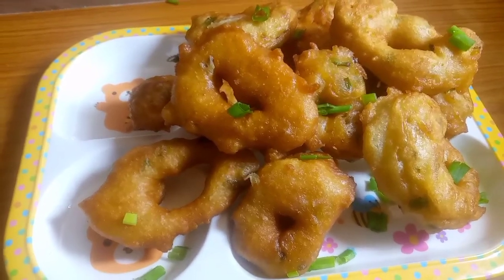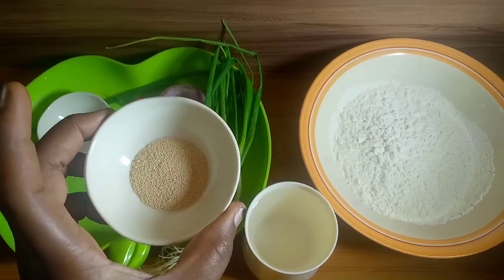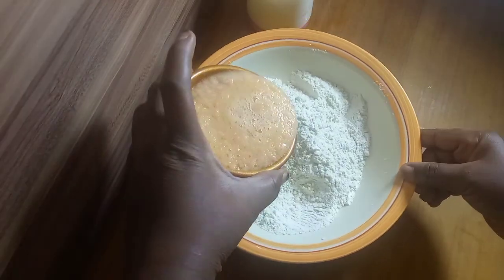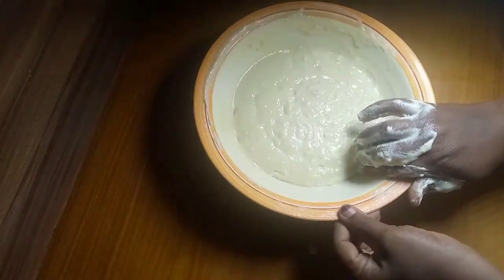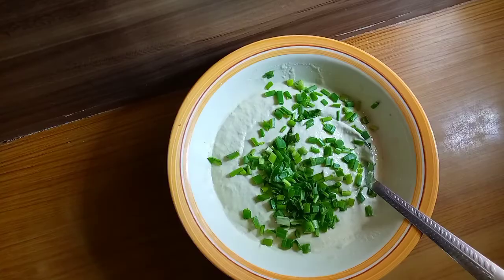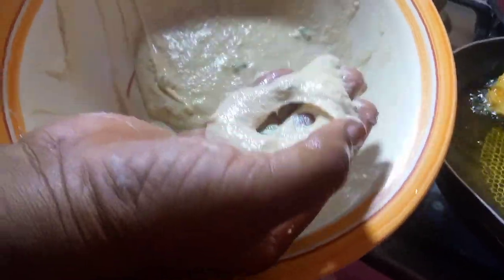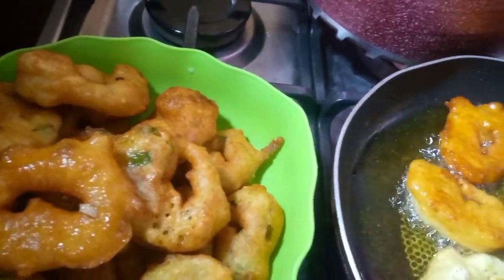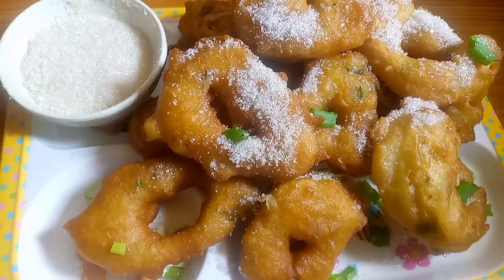Ghana Pinkaso/easy pinkaso recipe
ingredients
all purpose flour 2 cups
one medium size onion
5 spring onions
1/2 tbs of salt
1/2 tbs of baking powder
1 tbs of yeast
1 cup of warm water